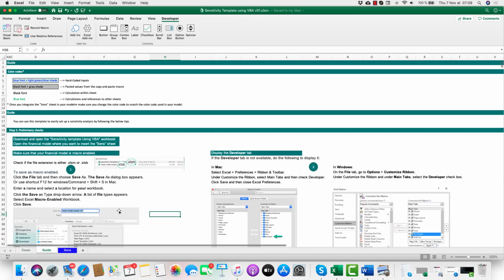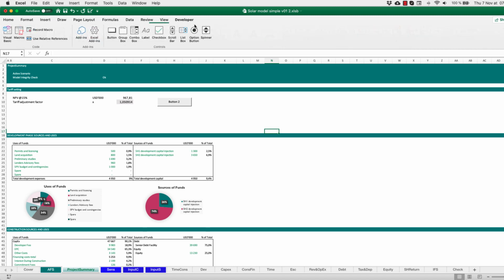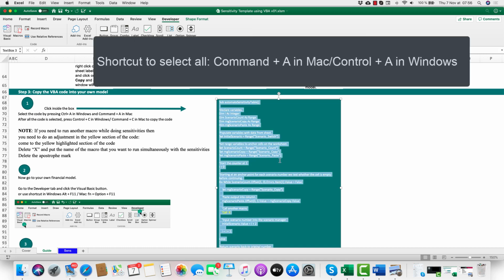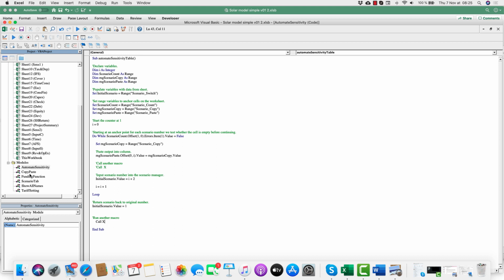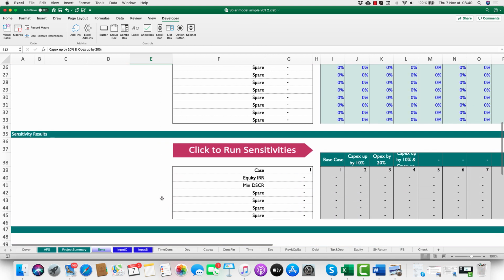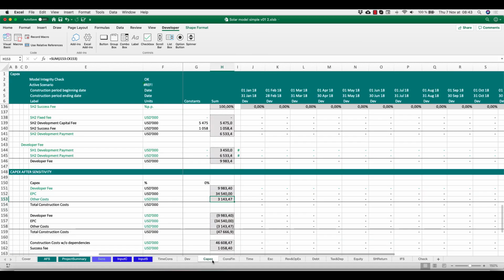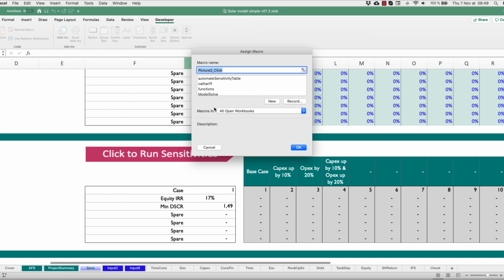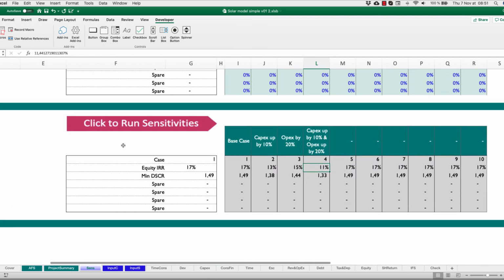Automated Sensitivity and Scenario Analysis Using VBA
This is a step by step video on how to use the sensitivity template to easily intergrate sensitivity analysis into your own financial models.

If you want to use data Table instead of VBA, you can refer to my "Sensitivity analysis using Data table" tool.